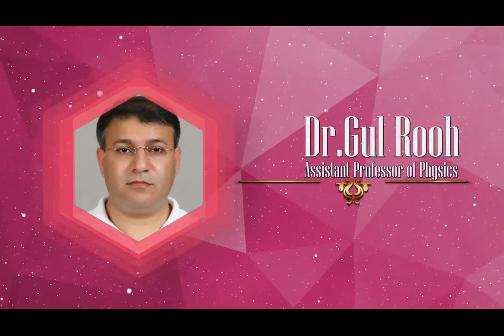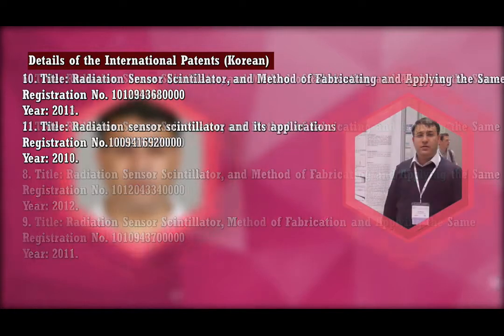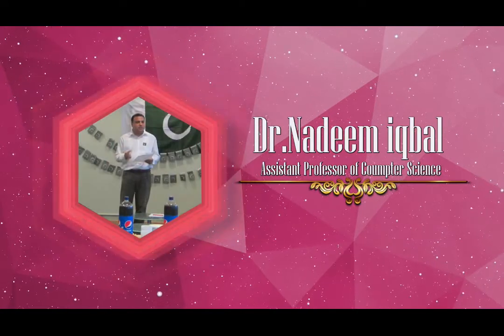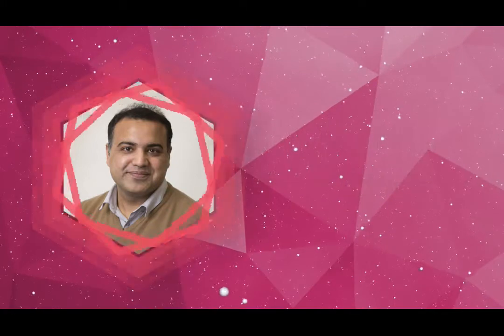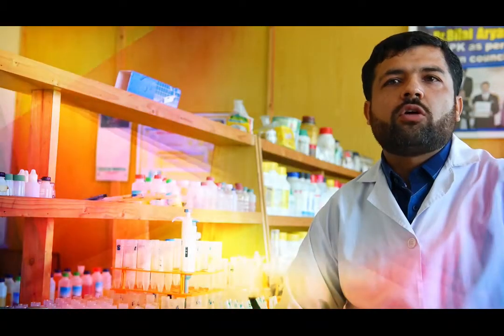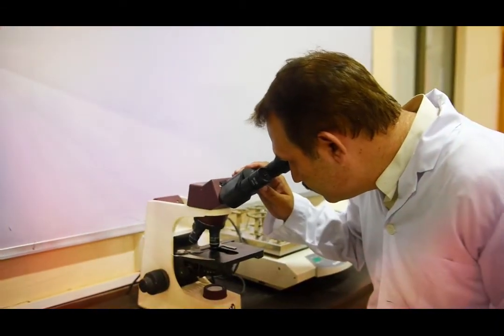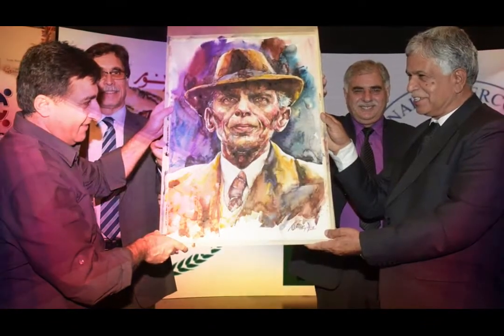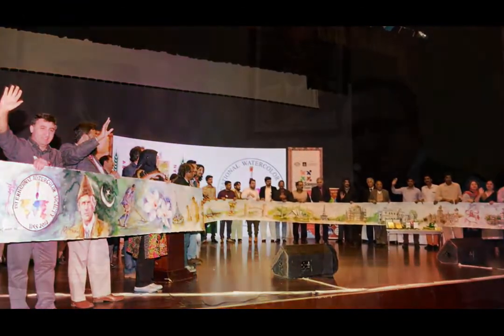AWKUM LEGENDS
ABDUL WALI KHAN UNIVERSITY MARDAN